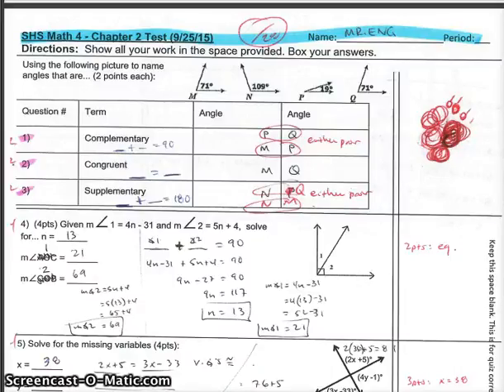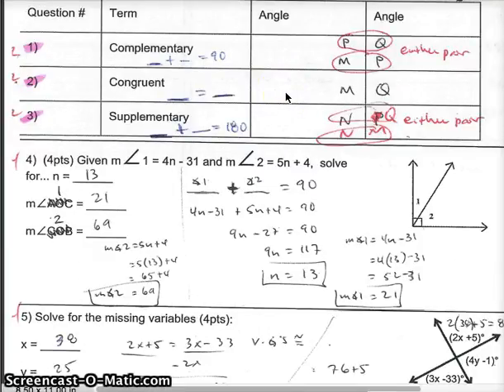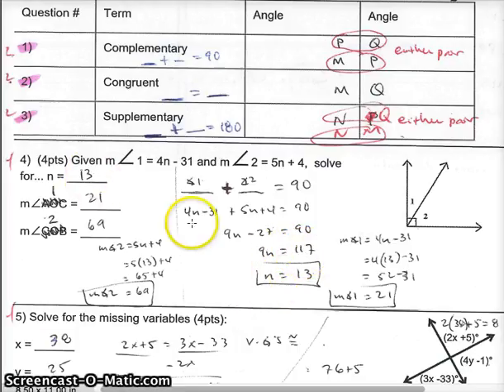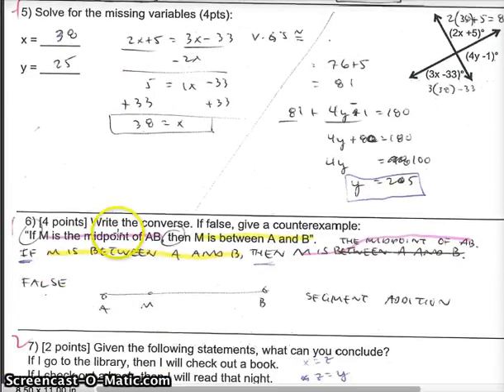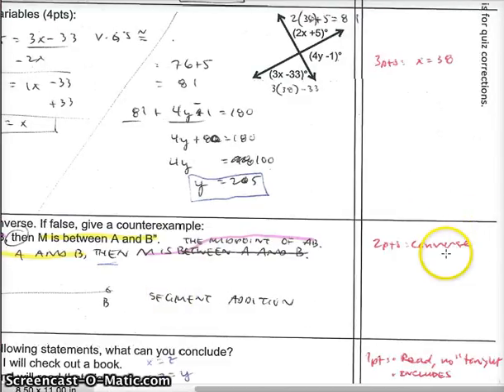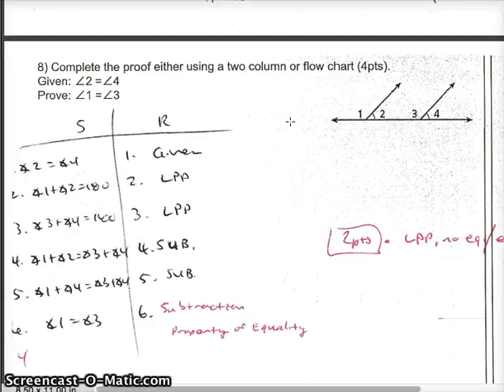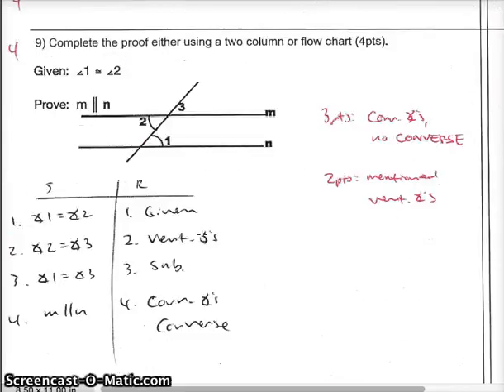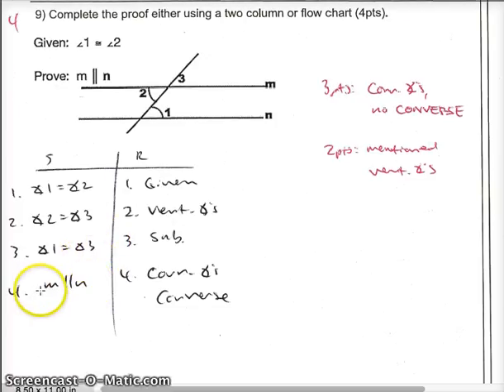M4 Chapter 2 Test Corrections 9 25 15